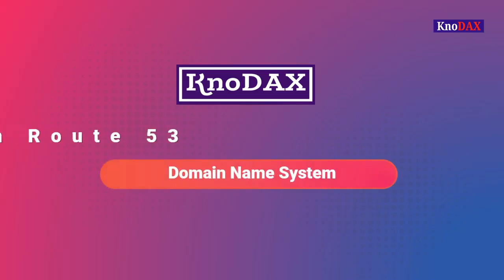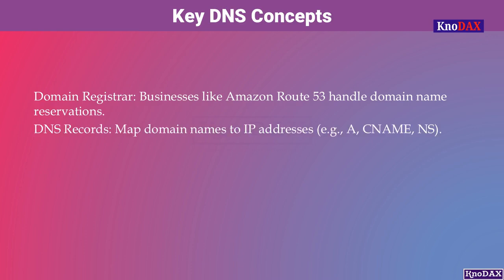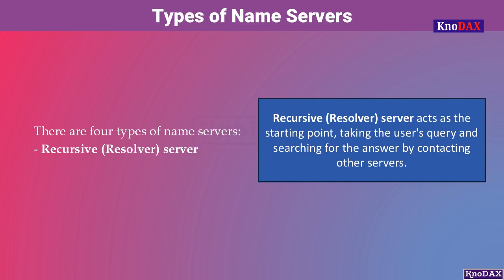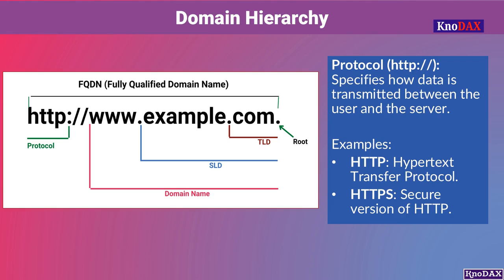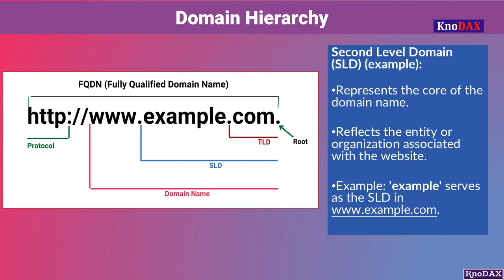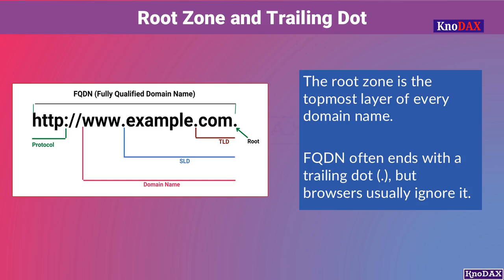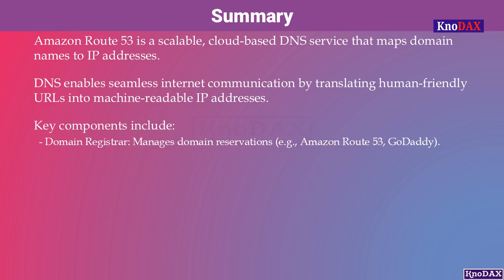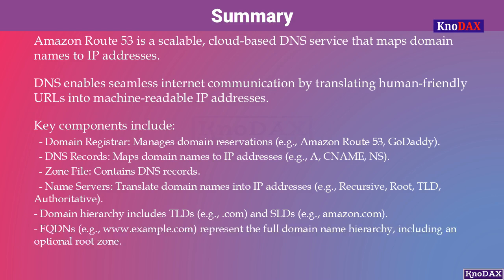Amazon Route 53 DNS Introduction | Introduction to DNS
Discover how Amazon Route 53 simplifies and scales the Domain Name System (DNS) in this informative video. Learn how human-friendly URLs like are translated into machine-readable IP addresses like 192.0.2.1, enabling seamless internet communication.

This video covers:

• What DNS is and why it’s crucial for the internet. The role of Domain Registrars like Amazon Route 53 and GoDaddy.
• Types of DNS records, including A, CNAME, and NS records.
• Key DNS components such as Zone Files and Name Servers.
• The hierarchy of domain names, including TLDs (Top-Level Domains) and SLDs (Second-Level Domains).
• The structure of a Fully Qualified Domain Name (FQDN).

Whether you're an IT enthusiast, web developer, or just curious about how the internet works, this video is for you!